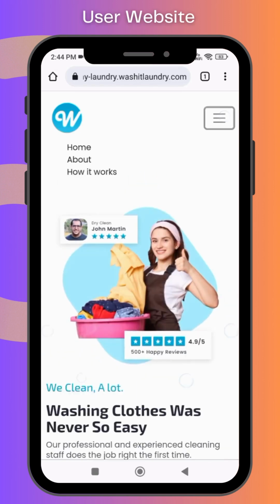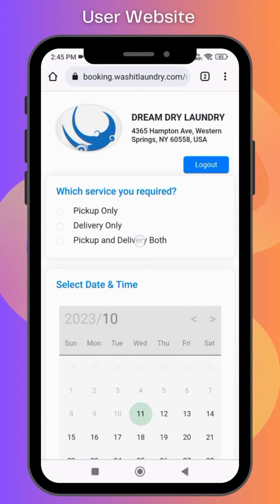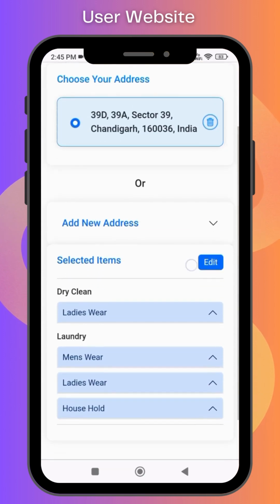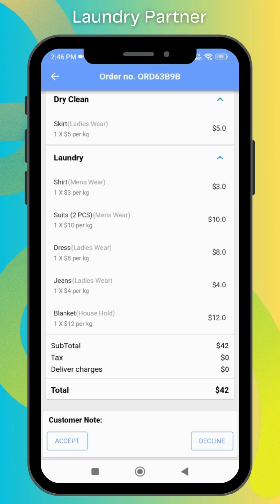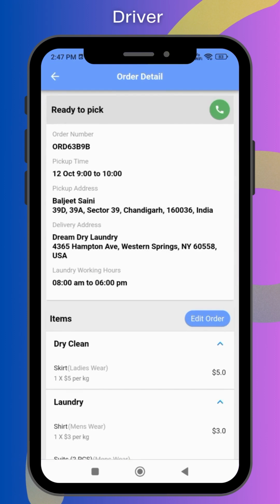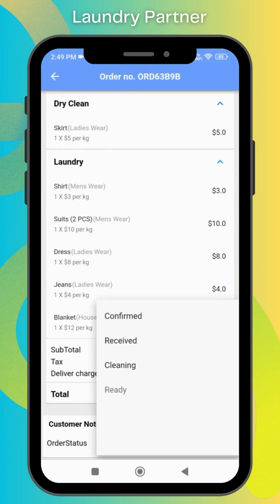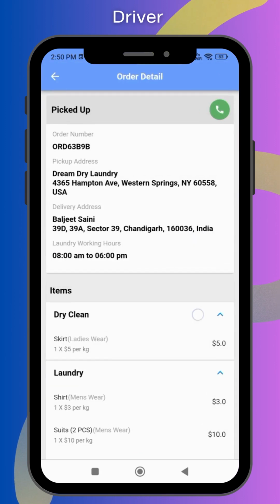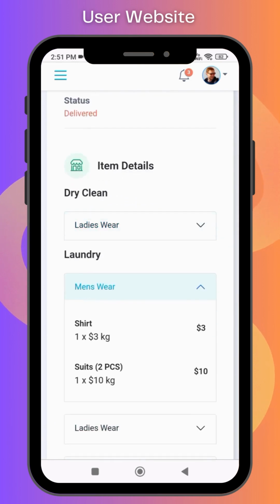Complete Laundry Pickup and Delivery App Solution at Affordable Price (Customer Web Booking demo)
Complete Laundry Pickup and Drop Off App Solution at Affordable Price whatsapp no - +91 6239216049

We will provide SAAS solution for single laundry business.

** Payment gateway for requested laundry will be integrated to your account and you will get paid for ordered directly by gateway.

What We will provide:
- Android and iOS App for Laundry Partner
- Android and iOS App for Laundry Driver
- Web mobile friendly order Booking Page
- Android and iOS Customer App ( can provide on Request)

***LAUNDRY PARTNER APP***
Effortlessly manage and grow your laundry business with our Wash it Partner app

**App Features: **
- Share your unique booking link with your customer
- Manage customer orders
- Track the order progress through all stages
- Easy to manage your services and pricing
- Add and manage your delivery drivers
- Track you weekly monthly progress and see your business grow

*** LAUNDRY DRIVER APP ***
Wash it Laundry Driver App: Deliver Excellence on Wheels

 The Laundry Driver App is the perfect companion for drivers working in the laundry industry. Seamlessly integrated with the laundry business operations, this app empowers drivers to efficiently manage their pickups, deliveries, and provide top-notch service to customers.

 ** App features: **
-  Seamless integration laundry business operation
- Get alerted for pickup and delivery requests
- Manage and track all your pickup and delivery requests at one place
- Edit order at the time of pick up
- Control your availability to receive new orders

*** WEB BOOKING PAGE (MOBILE FRIENDLY)  ***

It's time to elevate your laundry business. Our user friendly and affordable solution is easy to integrate with your current website. Sign up, setup your services price list and you are ready to take orders online.

Share booking link with your customer or add it on your website or social media page.